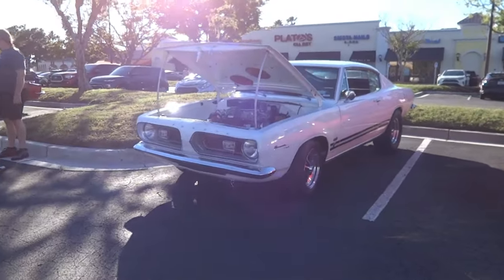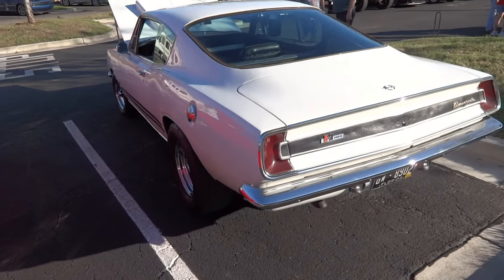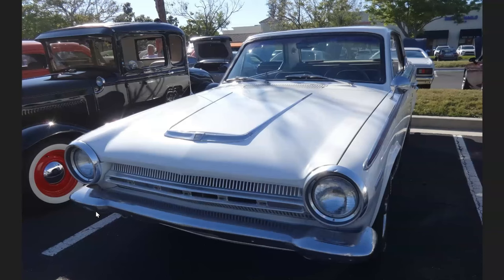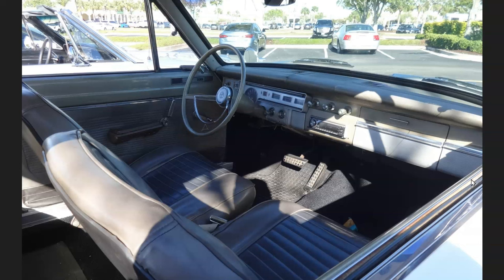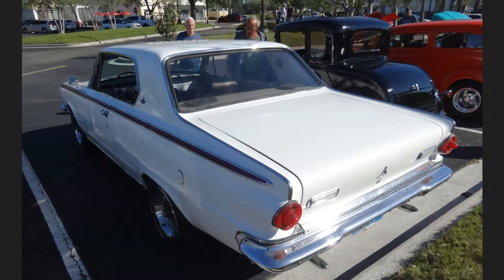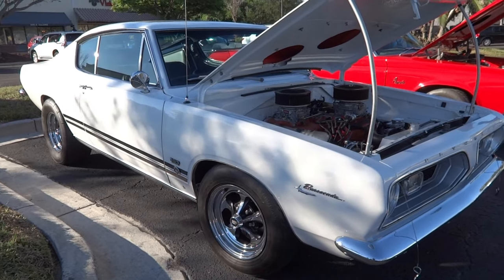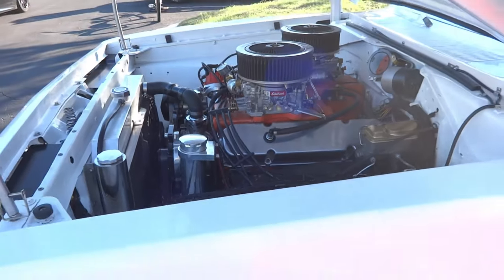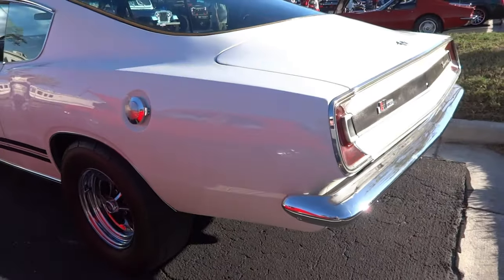Car Show Classic Dodge and Plymouth Cars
Live video from the car show on this one. Get up close and personal with a 1967 Plymouth Barracuda re-powered with a super stock 413 wedge engine. See the dual quads up close and Hurst four speed shifter. Take a look at this 1964 Dodge Dart. I hope it had the 273 commando v8, but unfortunately, we may never know.